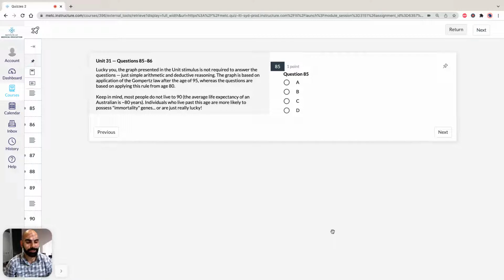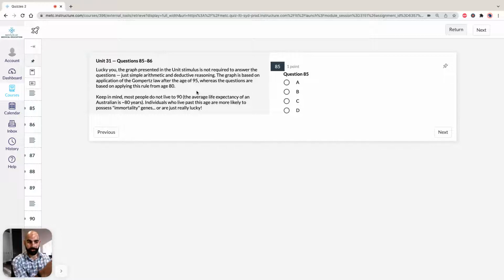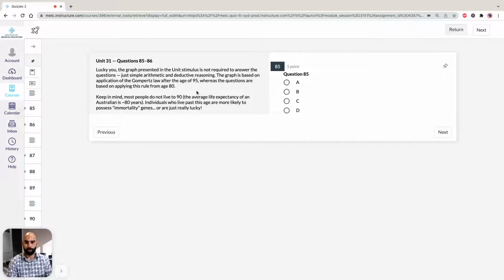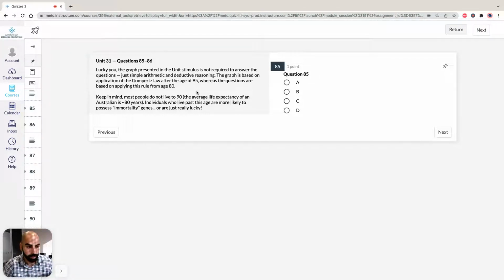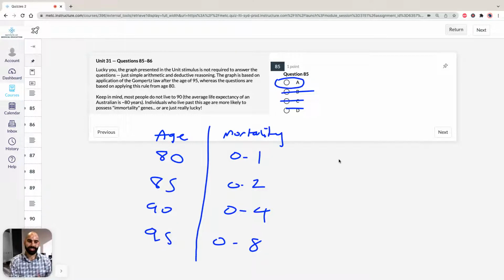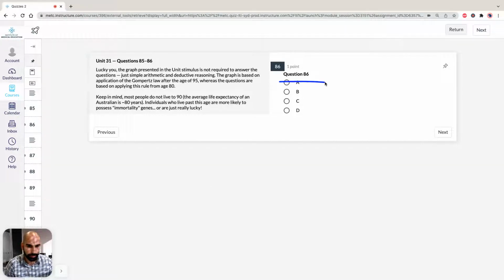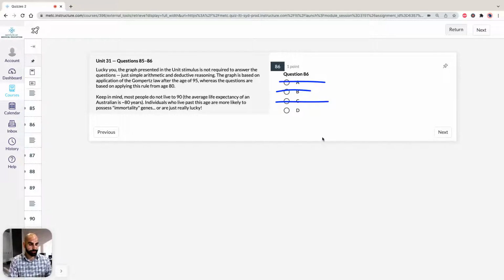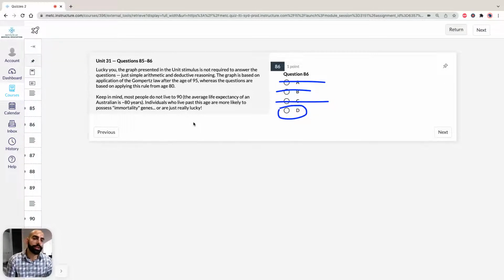ACER GAMSAT Solutions to Unit 31: Question 85–86 (Practice Test 3, formerly Pink Booklet)